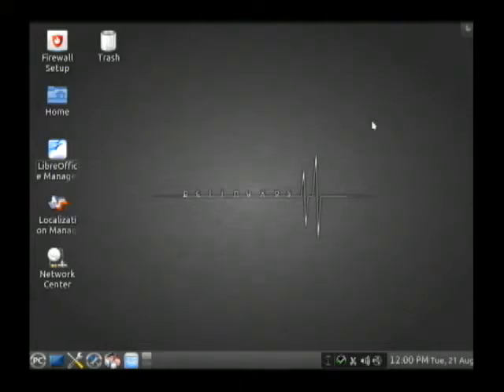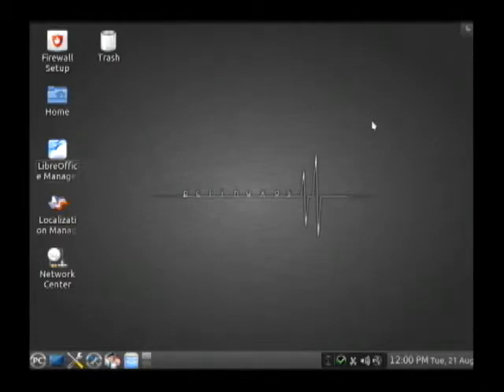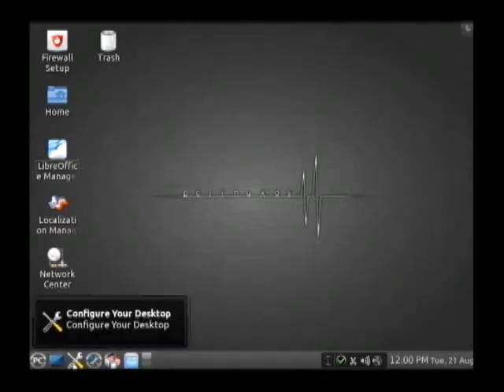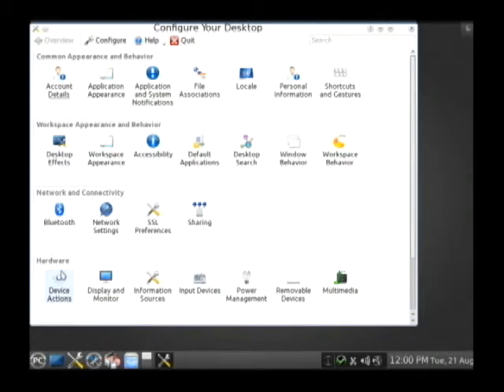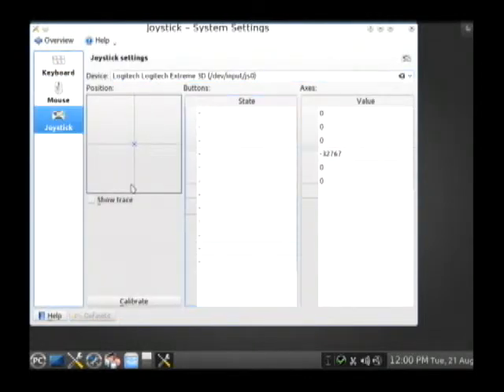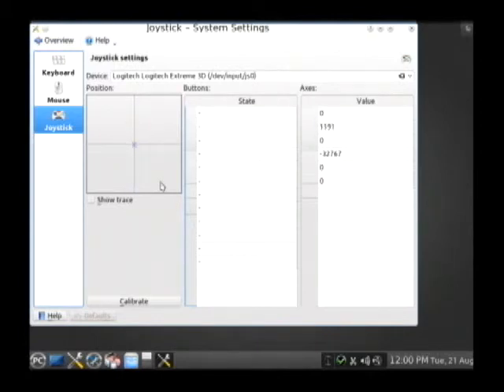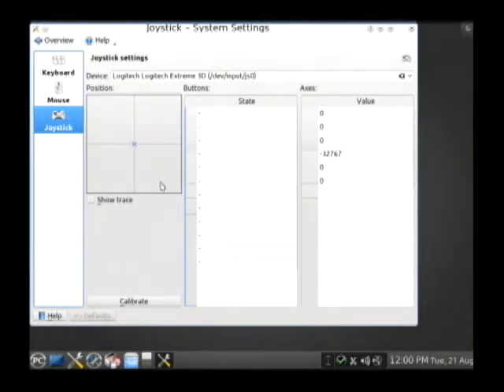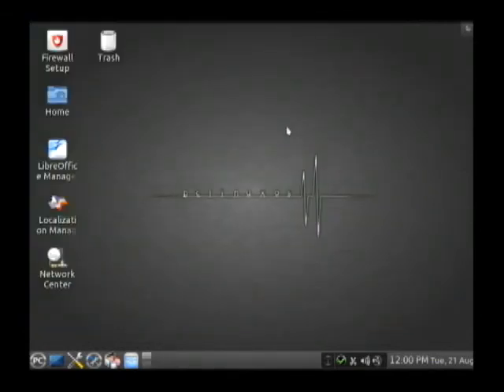Linux The Easy Way 16 By AskMisterWizard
Installing LINUX does NOT have to be difficult, and it does NOT have to interfere with your existing installation of Microsoft Windows. This is the16th in a series of video clips in which we show exactly how we installed LINUX on a gaming-class Windows PC, without disturbing Windows, and configuring LINUX to run powerful, free office software and even graphically intensive simulation games that were originally designed only for Microsoft Windows. There are a lot of additional video clips in this series. Most of these clips are very short, and each is focused on a single step, option, or component of the ultimate LINUX installation. Because of the very short-duration, tight focus, and sequential context of the clips in this series, it's important for you to see the entire series in an orderly context, where you can watch them all in sequence, or skip around among them with reference to their titles and clear descriptions.